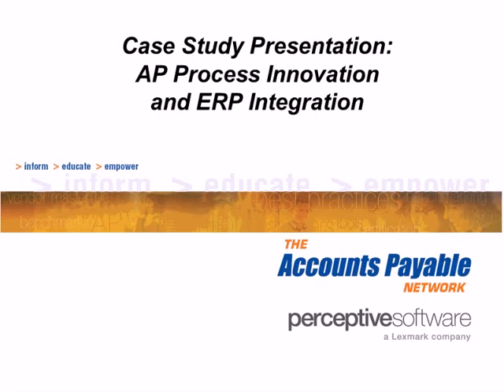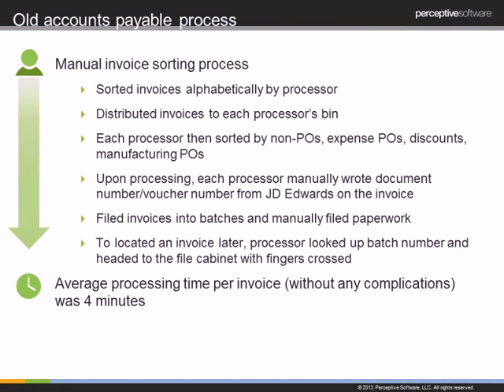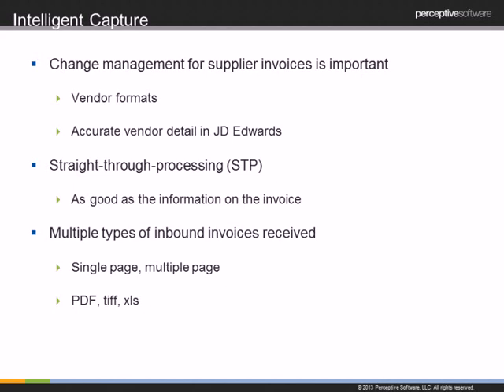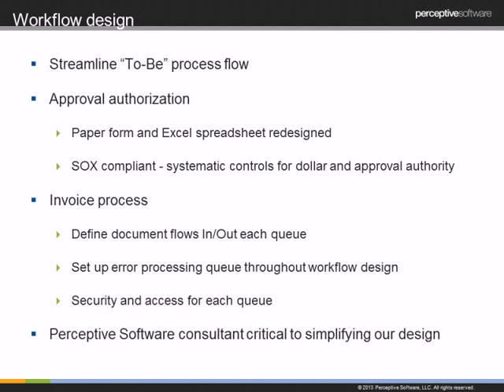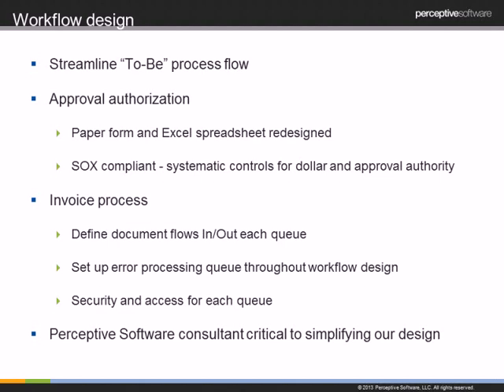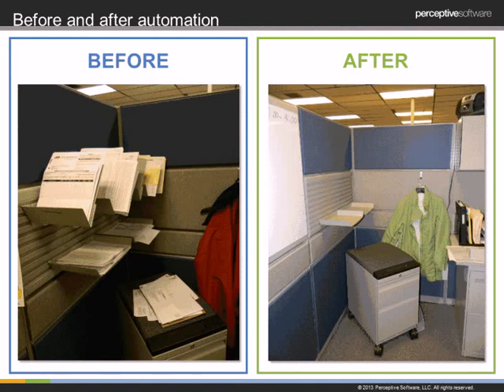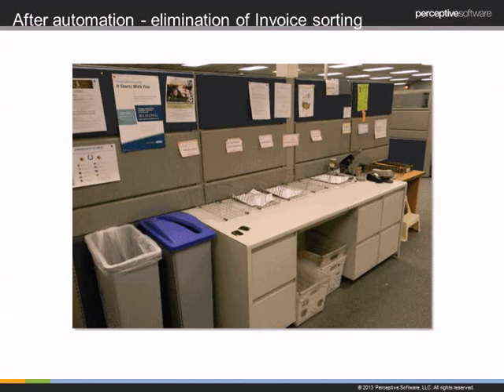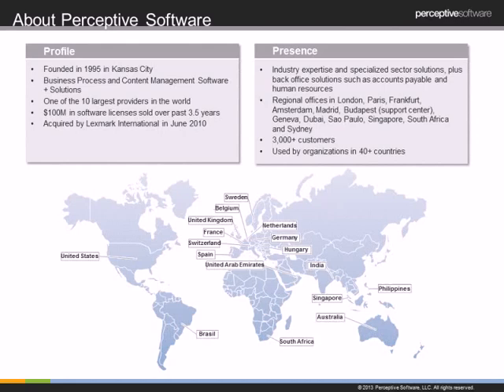Webinar: Case Study Presentation - AP Process Innovation and ERP Integration | Perceptive Software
Hill-Rom found a way to streamline the AP process by integrating capture and document management with its JD Edwards environment. In this webinar, Tara Davis with the Hill-Rom finance department, explains how her company:

• Benefits from real-time integration with JD Edwards
• Utilizes technology to automate processes and reduce manual data entry
• Increases visibility of invoices and creates timely distribution of information using       automated workflow